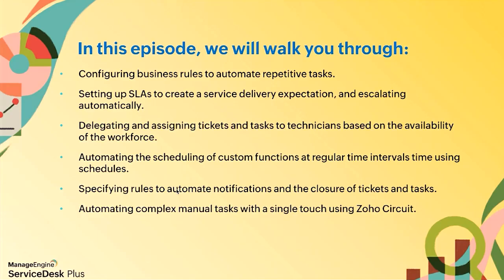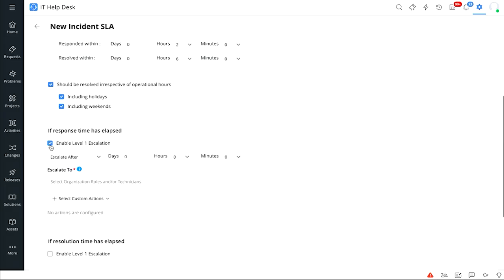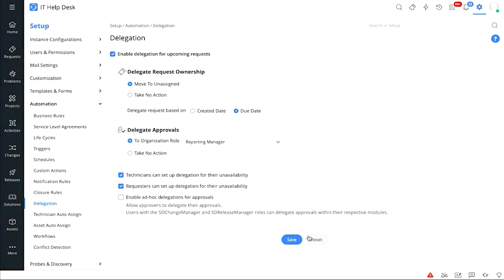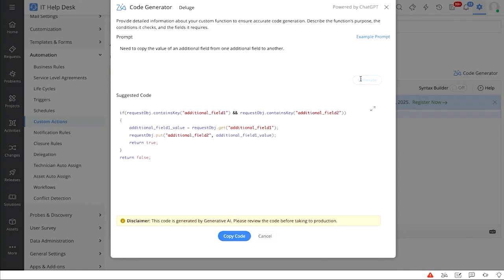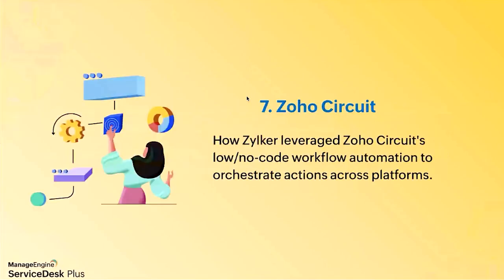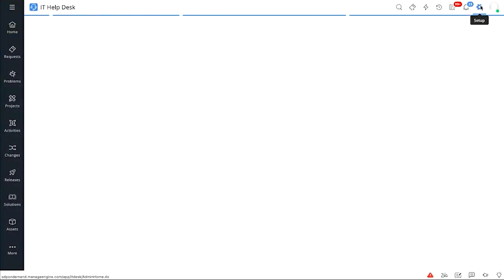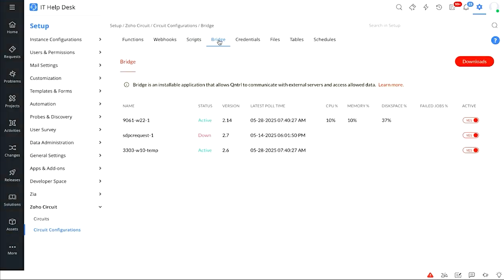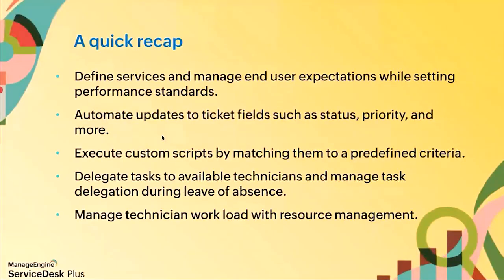E4: Streamlining critical ITSM practices with no-code/low-code automations in ServiceDesk Plus Cloud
In the fourth episode, learn how to automate critical ITSM practices from end to end with no-code automations and low-code components. We will go over how to configure business rules, SLAs, and other essential automations that let you manipulate data within ServiceDesk Plus Cloud.

Useful resources

👉 How AI agents are reshaping the future of ITSM [Industry survey]